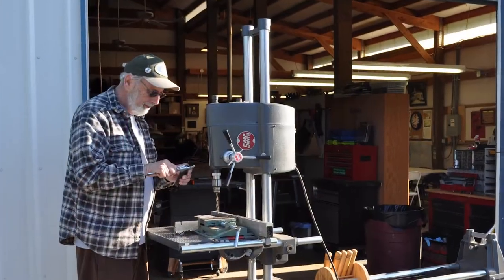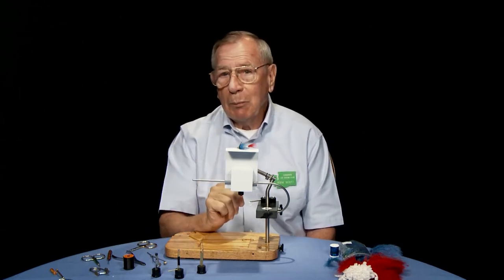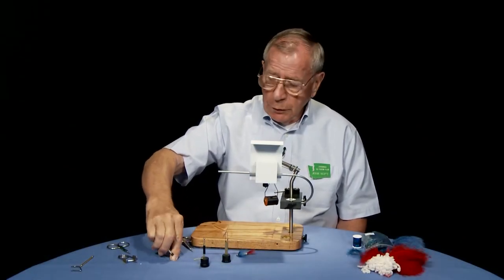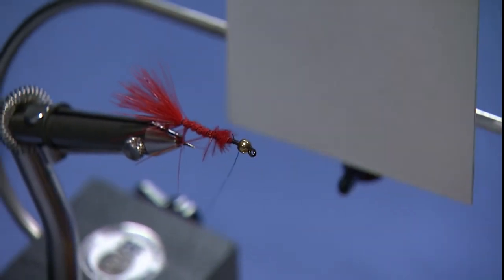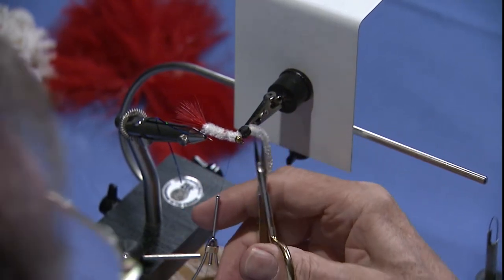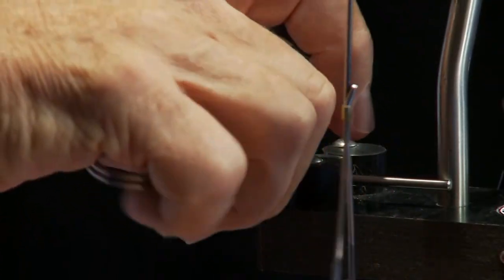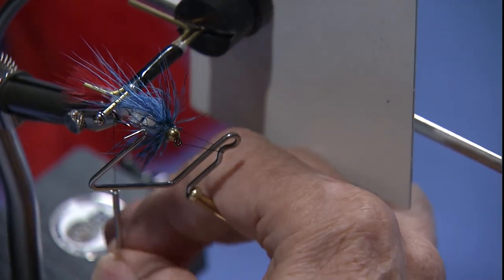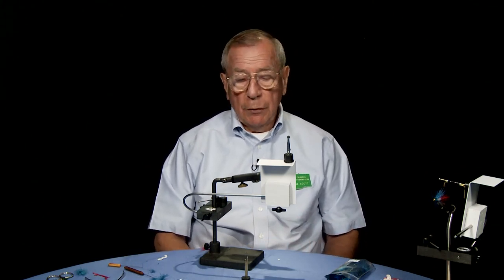Evergreen hand final 8 19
The EverGreen Hand was invented by Jesse Scott a retired Air Force Lieutenant Colonel.  It all started when a friend of Jesses asked him to help out with the rehabilitation of wounded servicemen and women.  Jessie is an avid fly angler and fly tier, so he started of thinking how his passion for the sport would be applicable and came up with this device that allows a person with the use of only one hand to tie flies which for many of us is a chore with both hands.

Jesse teamed up with Dean Childs who started Wasatch Fly Tying Tools, and with Deans engineering expertise they refined the design and now Dean manufactures the tools in his basement.  Add to the mix the Federation of Fly Fishers along with other generous donors and this movie and manufacture of the vises is underway.